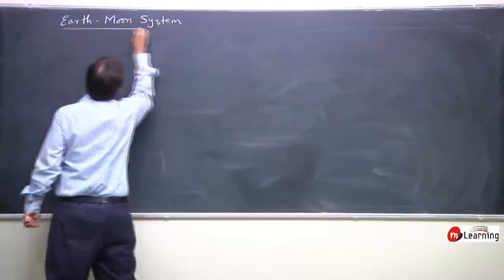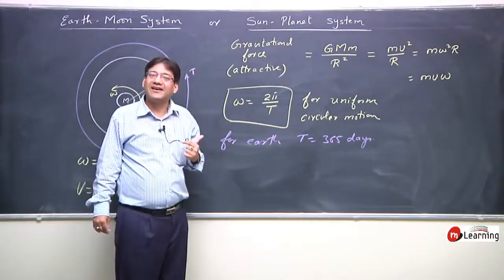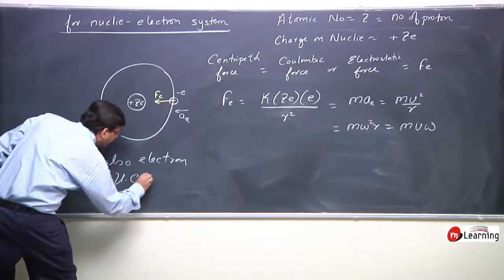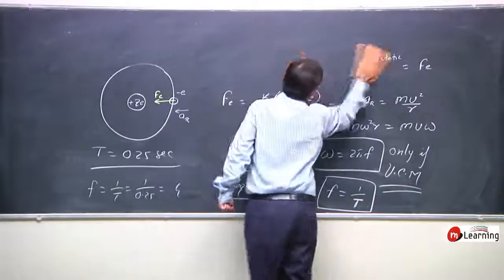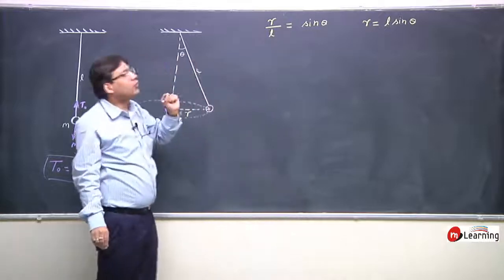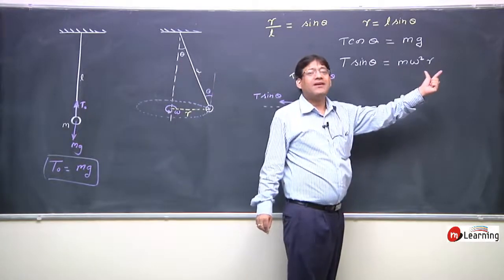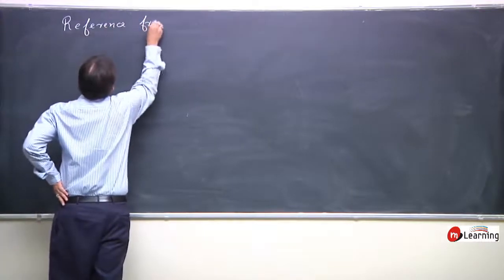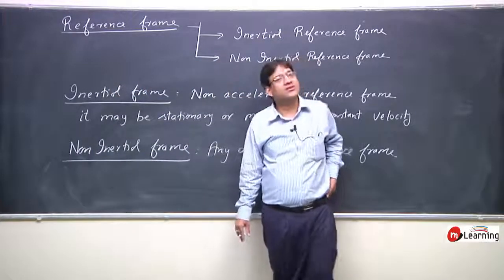CIRCULAR MOTION : Applications Of Circular Motion - 07 For Class 11th